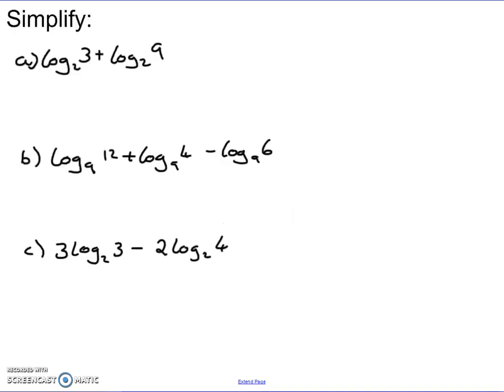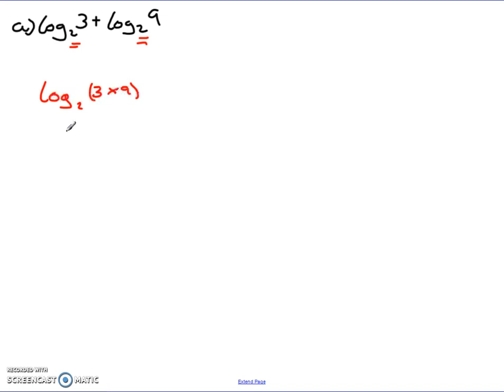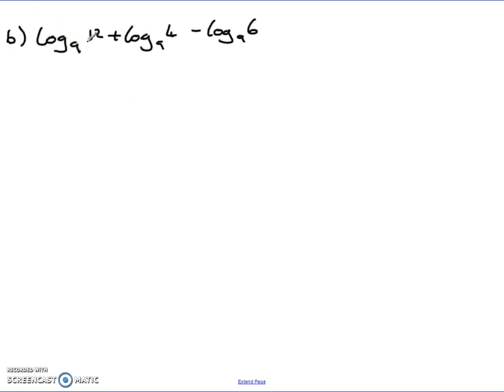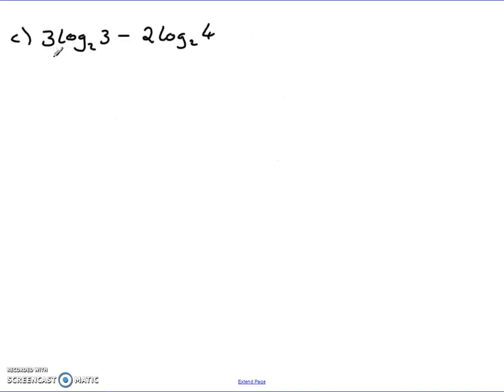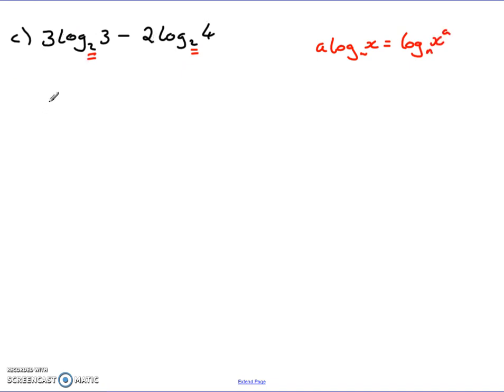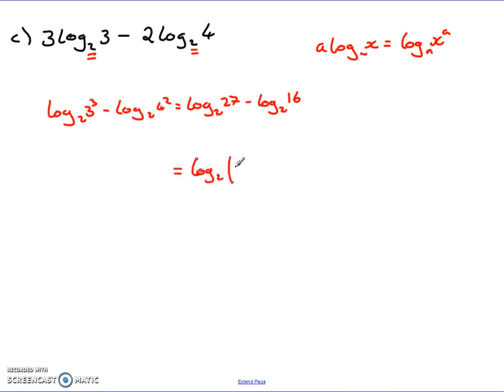Laws of Logarithms Questions